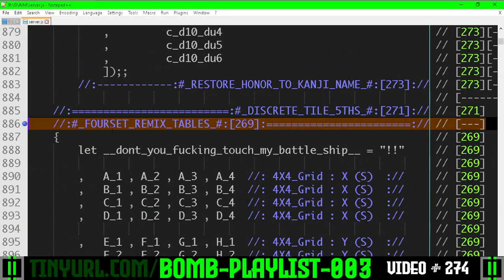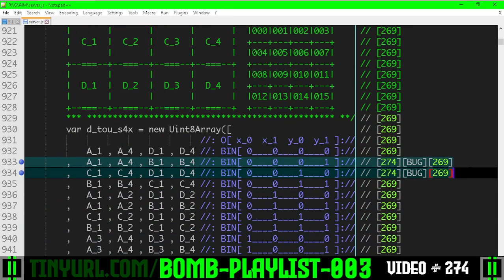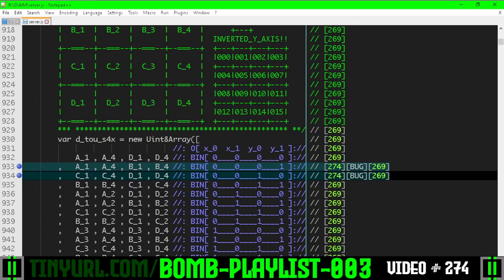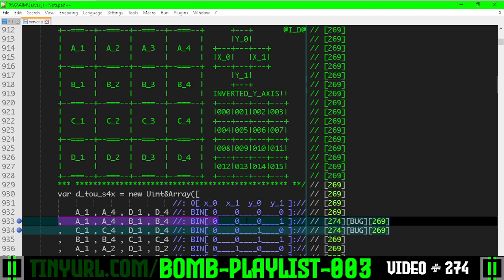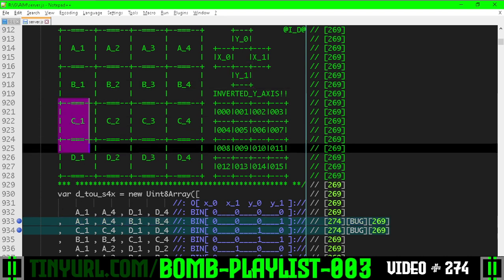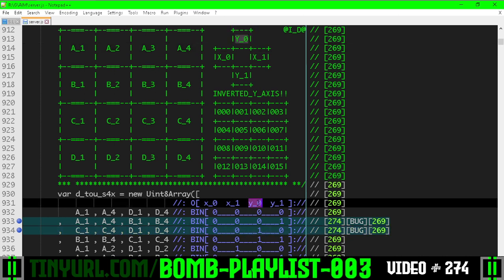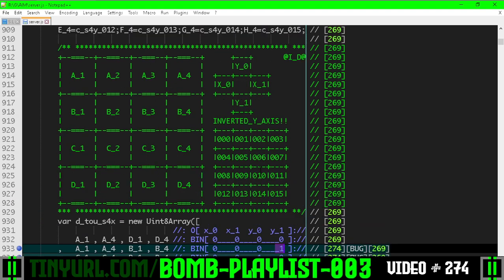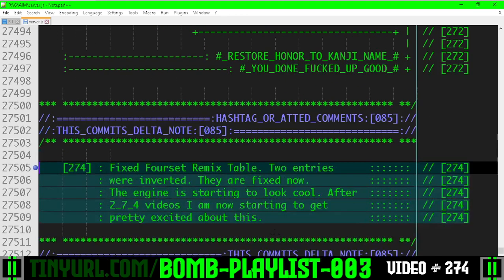274 : A.T.S. - P24 : Remix Table BugFix